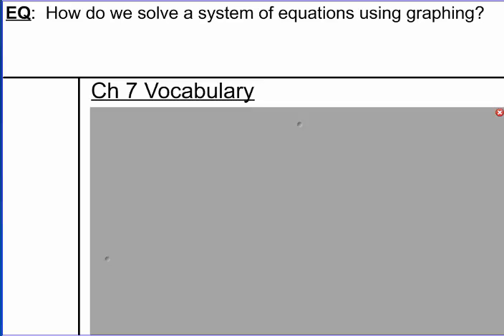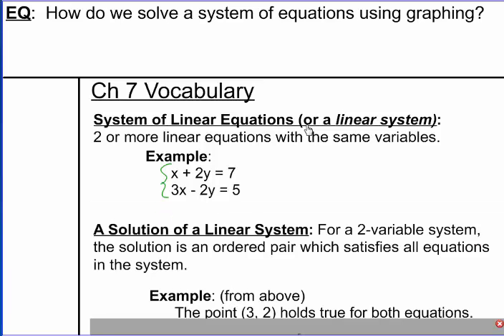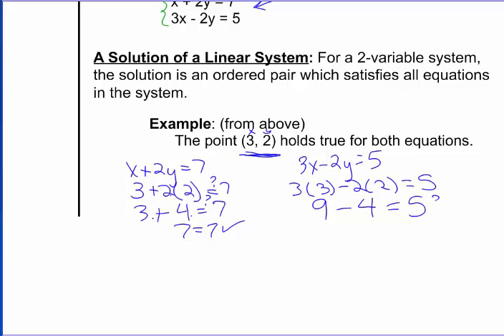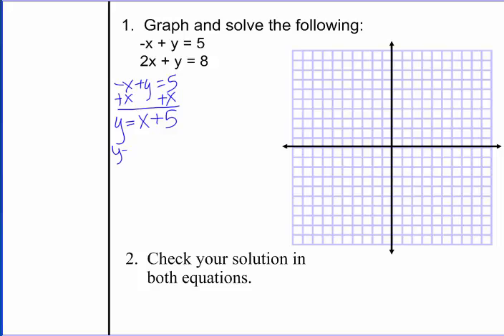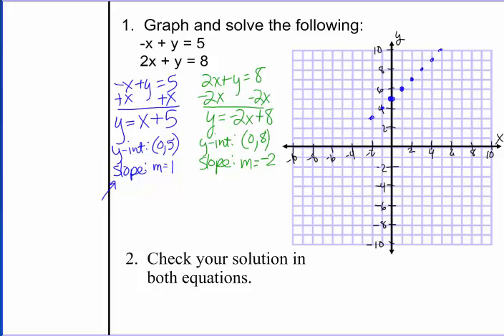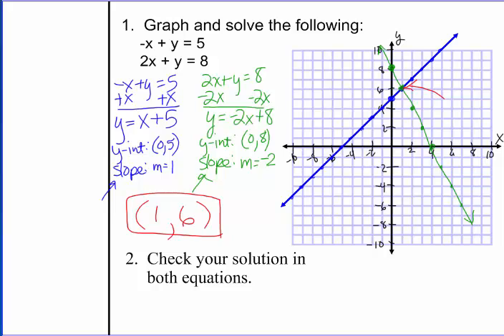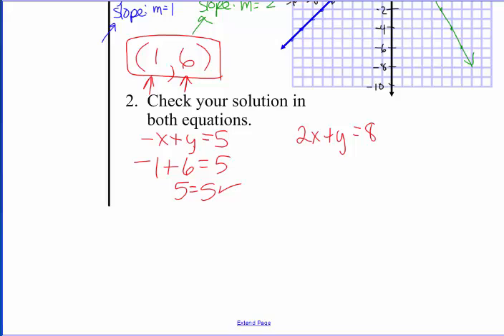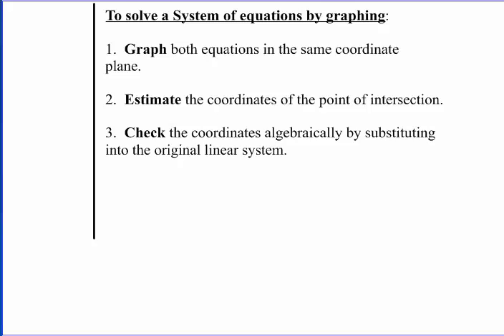Video27 alg1 St 8 L 1 solve systems with graphing